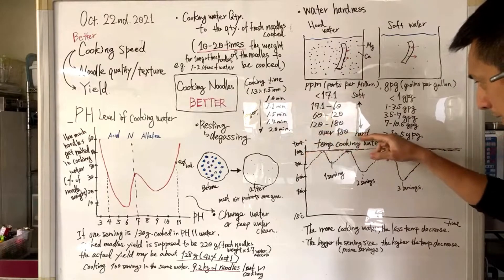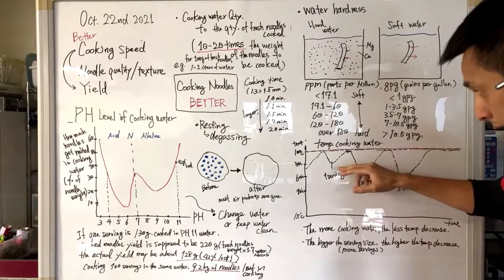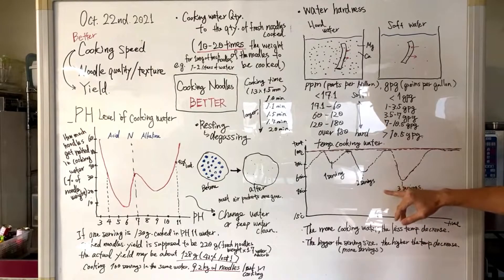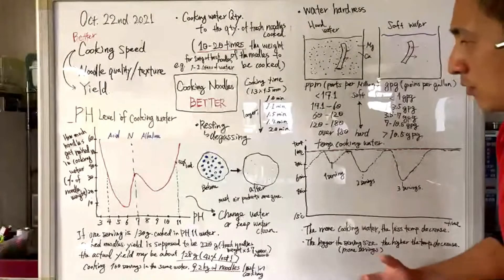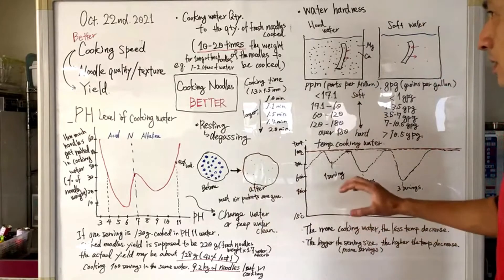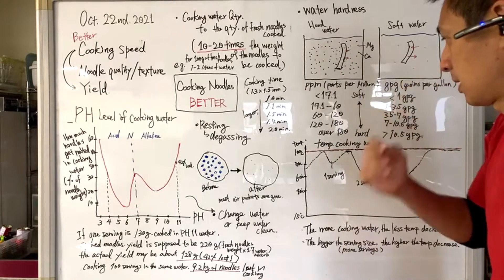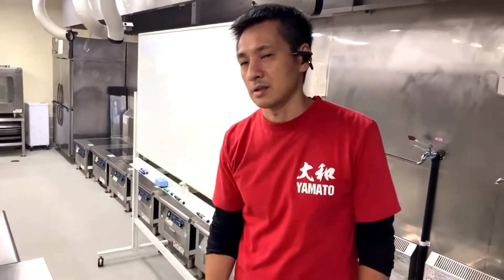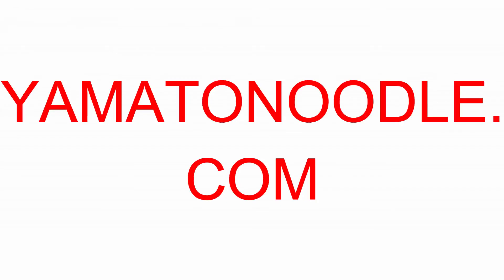Free workshop: Better ways to cook noodles for food service businesses (dine-in, takeout, delivery)